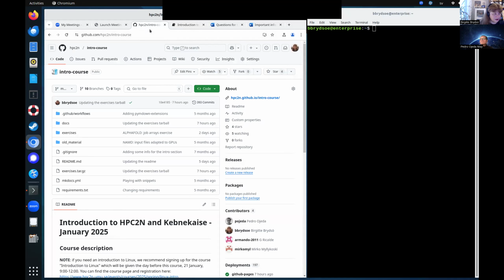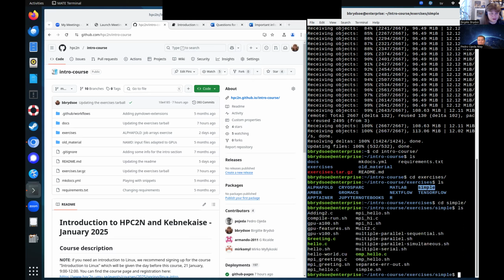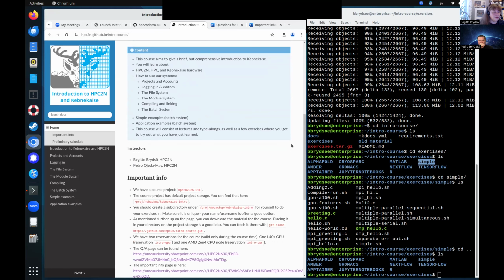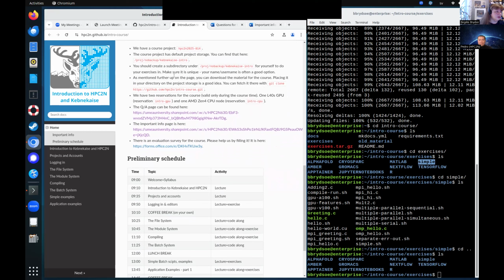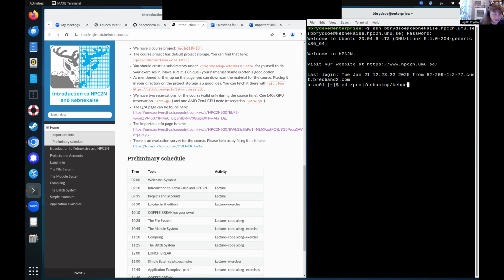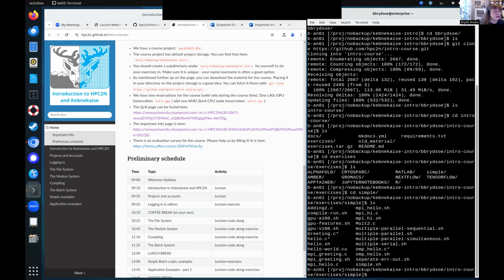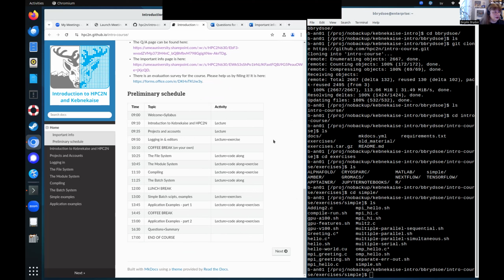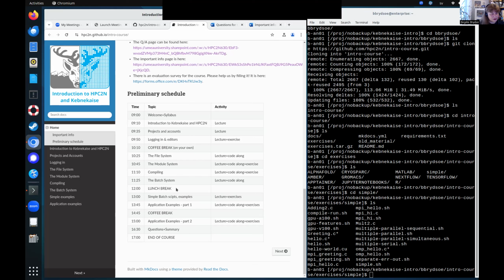Lecture 0: Introduction to the course "Introduction to Kebnekaise"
Initial lecture from the "Introduction to Kebnekaise" course which was given on 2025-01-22 by HPC2N.

This presentation is an introduction to the course.